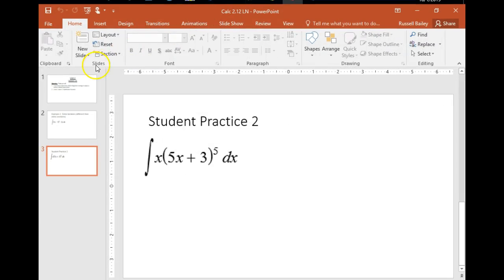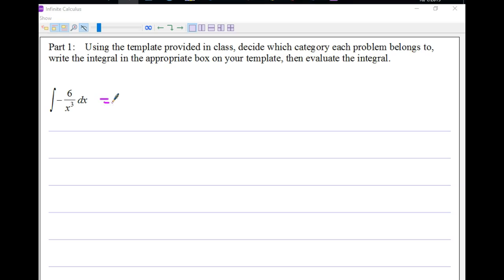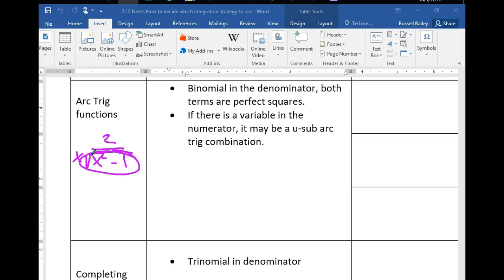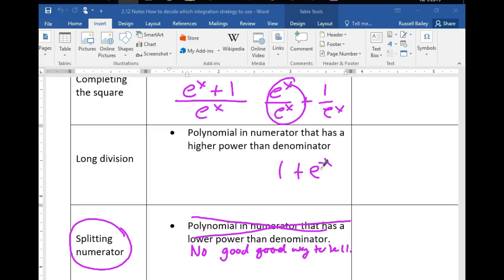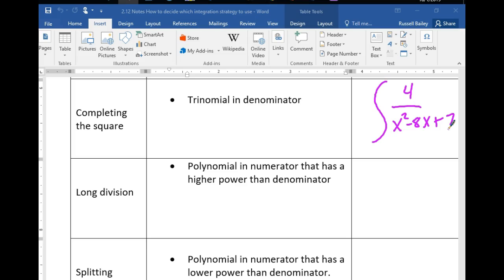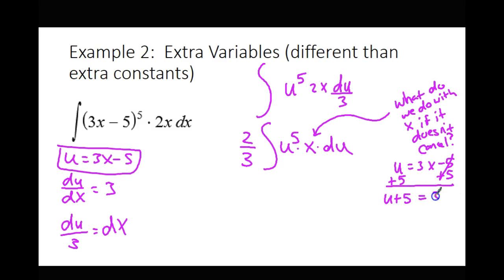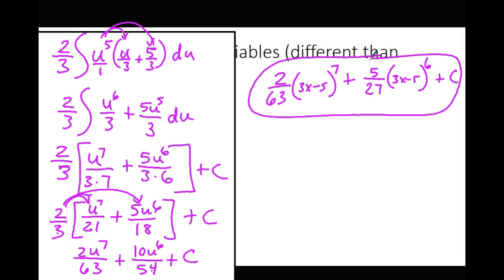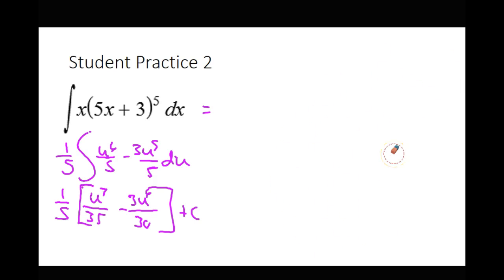calc 2.12 Lesson